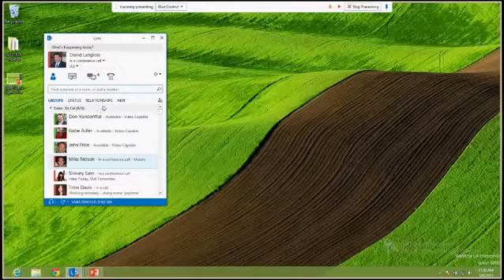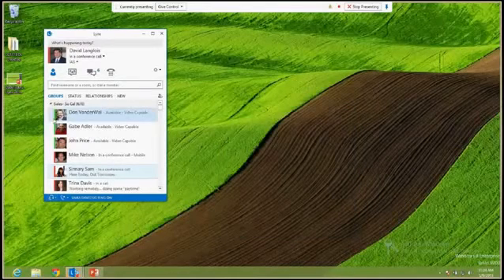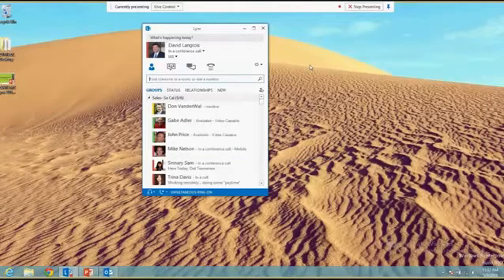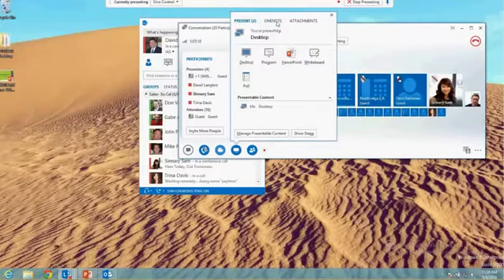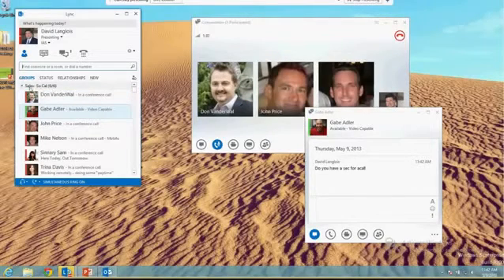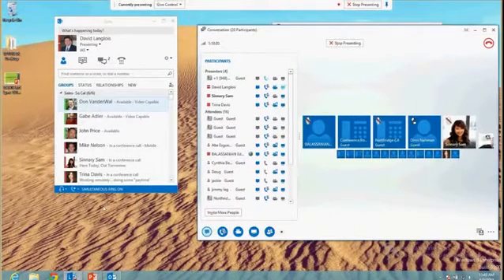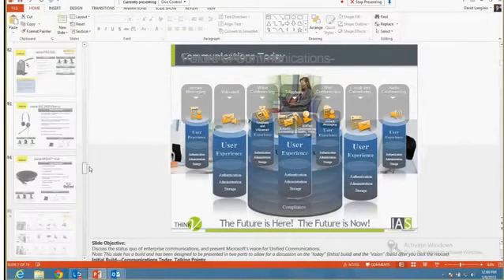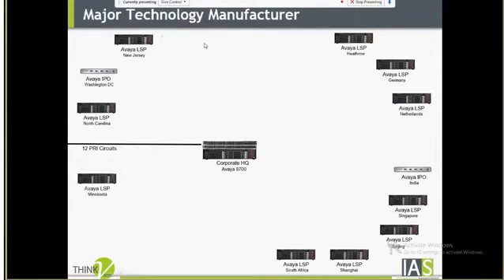Microsoft Lync 2013 Demonstration